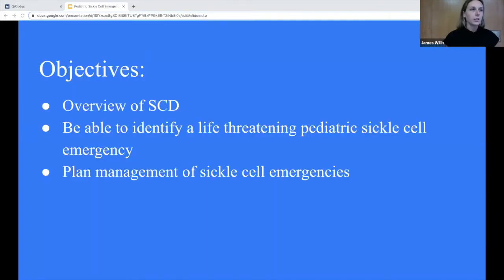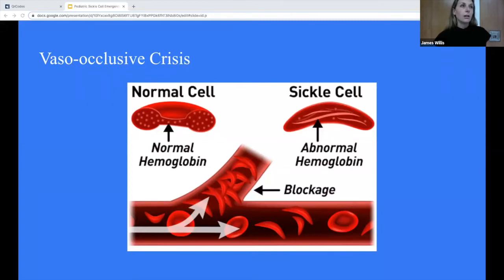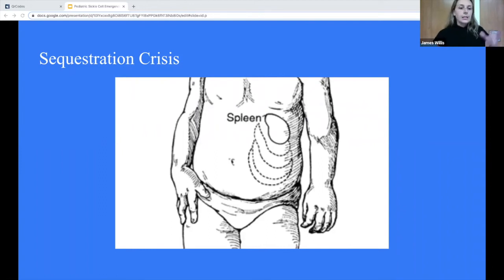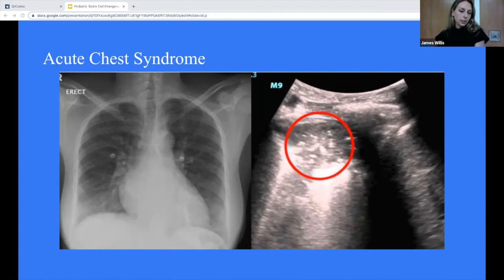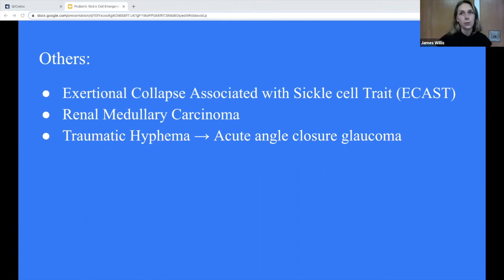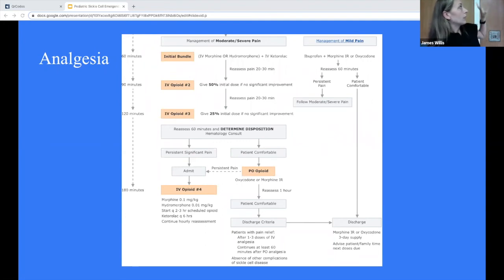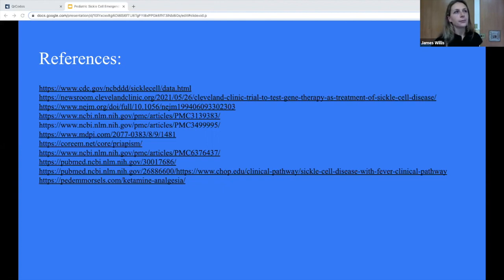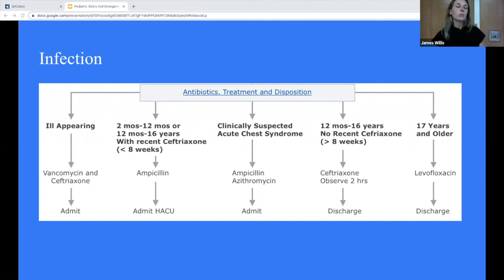Dr. Kopchuk - "Pediatrics: Sickle Cell Emergencies"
Dr. Khristina Kopchuk
"Pediatrics: Sickle Cell Emergencies"